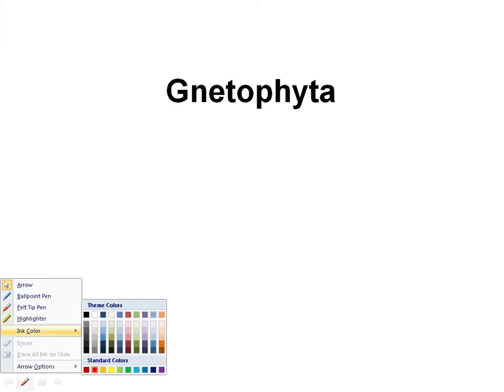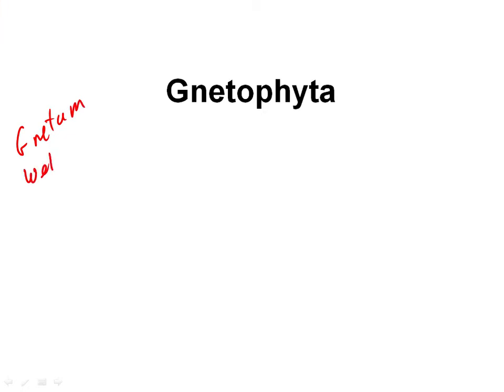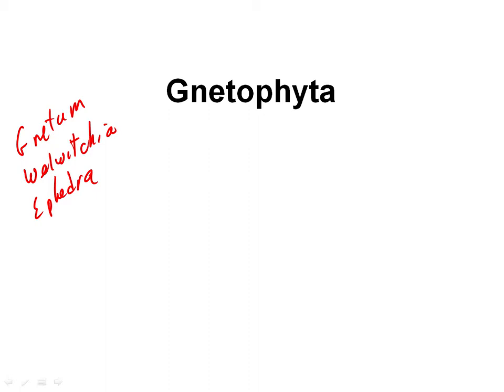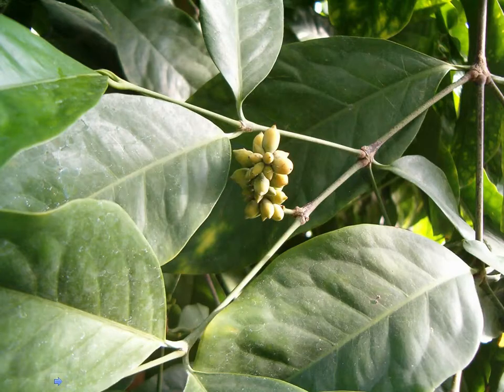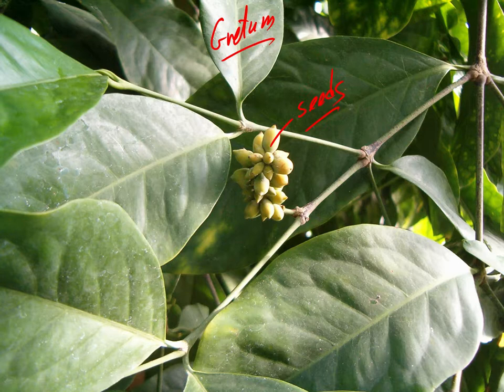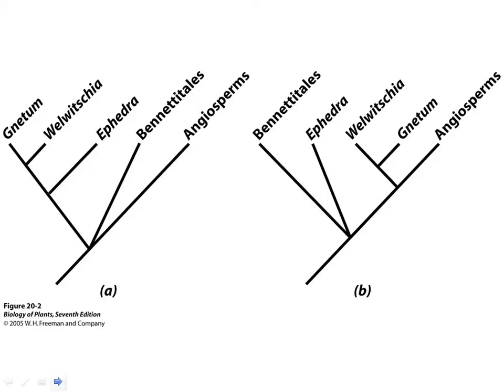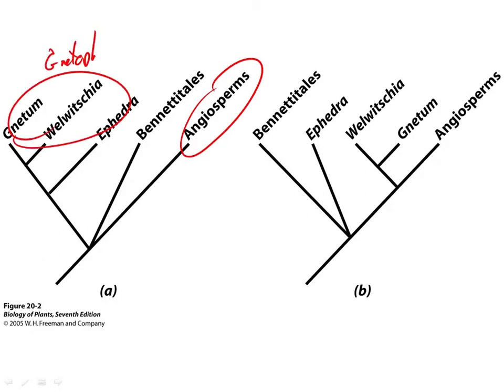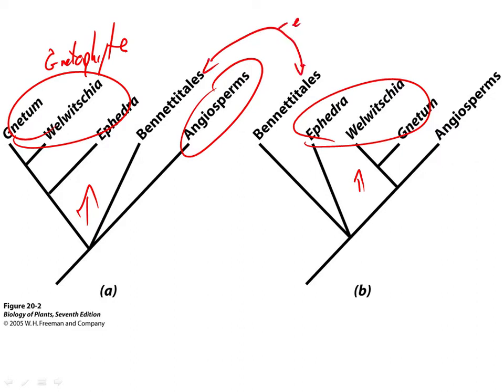27 Gnetophyta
Start: 0:00
Gnetum, female: 1:37
Phylogeny 1:59
Gnetum male strobilus: 2:50
Gnetum, famale strobilus: 3:31
Ovule: 6:21
Welwitschia: 6:47
Male cone: 9:19
Gnetum again - cones: 11:57
Ephedra: 14:49
Male cones: 20:12
Bractioles: 21:37
Pollen grain and pollen tube: 26:28
Female cone: 29:26
Ovule: 35:02